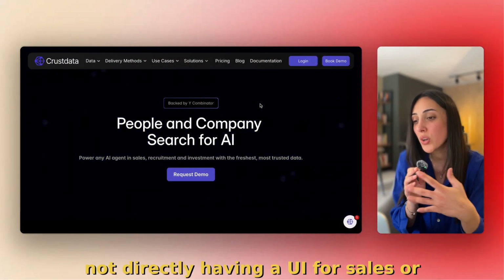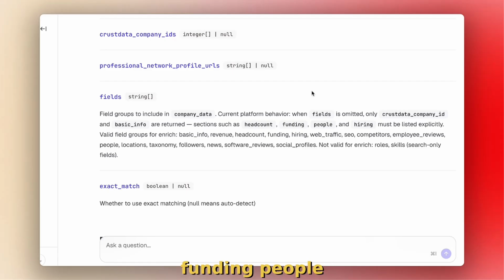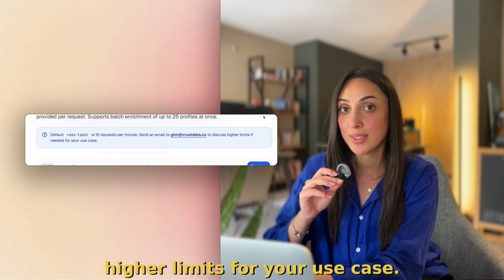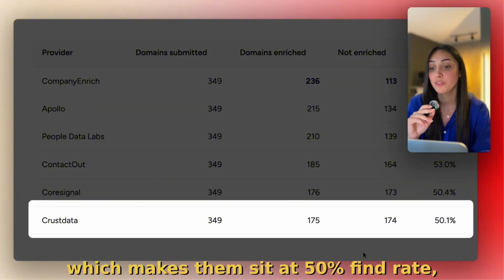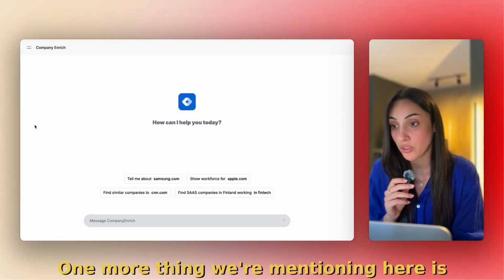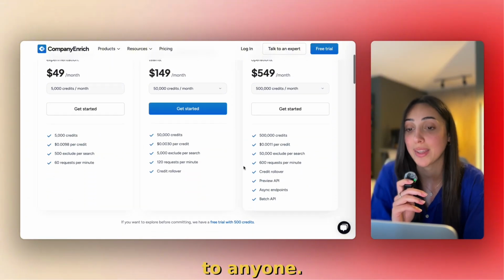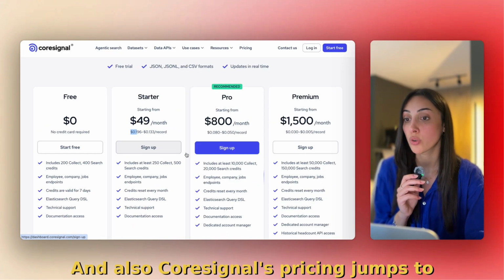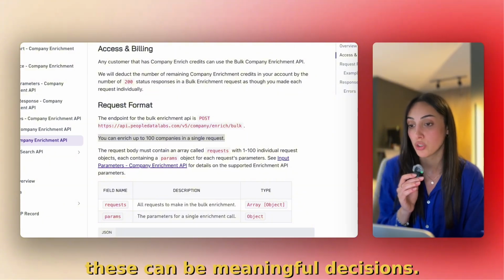Honest Crustdata Review: Endpoints, Pricing, Coverage + 3 Alternatives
When people talk about real-time B2B data infrastructure, Crustdata is one of the names that comes up fast.

But is it actually good for enrichment?
How strong is the coverage?
What makes the Watcher API different?
And where does it struggle compared to providers like CompanyEnrich, CoreSignal, and People Data Labs?

Useful Links

If you've used any of these providers, drop your experience in the comments 👇

Timestams

00:00 Intro
00:38 What is Crustdata?
01:32 Company, Person, Web & Job APIs
03:01 Company enrichment fields explained
04:17 Person enrichment endpoint
05:02 Rate limits & developer focus
05:36 Watcher API explained
07:02 Real-time signal workflows
08:05 Pricing problems & hidden costs
09:14 Benchmark results (349 domains)
10:08 Coverage limitations explained
11:09 Missing features & workflow gaps
12:11 CompanyEnrich alternative
13:14 CompanyEnrich benchmark comparison
14:15 MCP servers & AI agents
15:02 CompanyEnrich pricing comparison
15:48 CoreSignal alternative
16:52 Historical archive vs real-time signals
17:40 CoreSignal benchmark & pricing
19:02 PDL alternative
20:11 PDL APIs & bulk enrichment
21:12 PDL benchmark comparison
22:04 PDL pricing model explained
23:01 Final thoughts on Crustdata
24:02 Outro